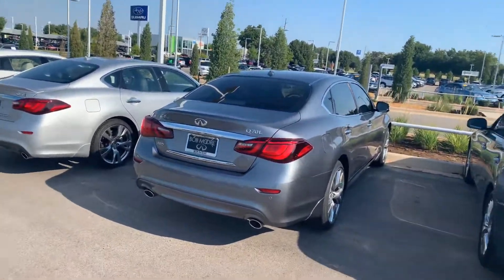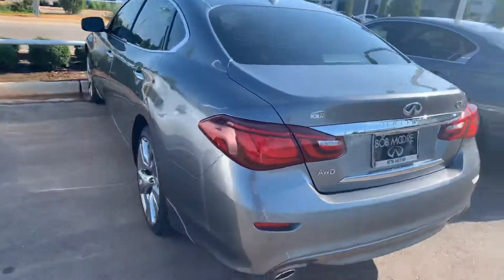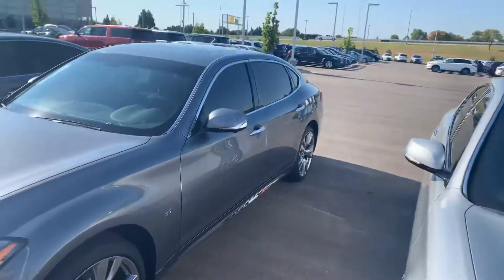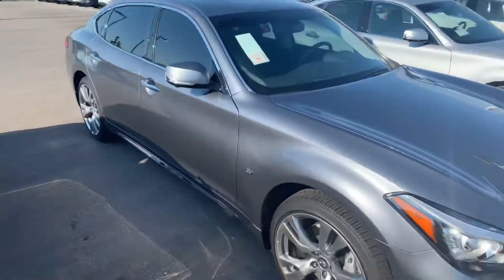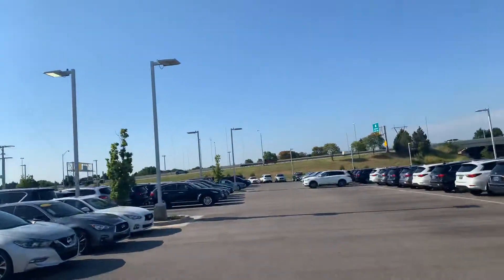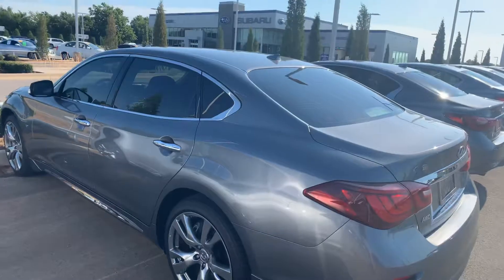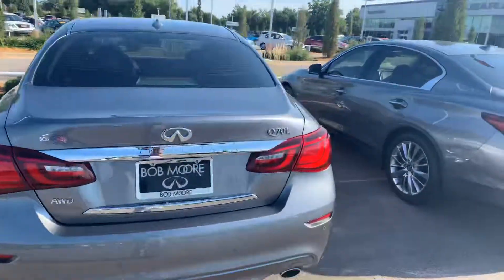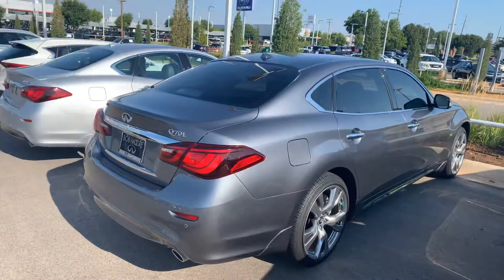New 2019 Infiniti Q70L